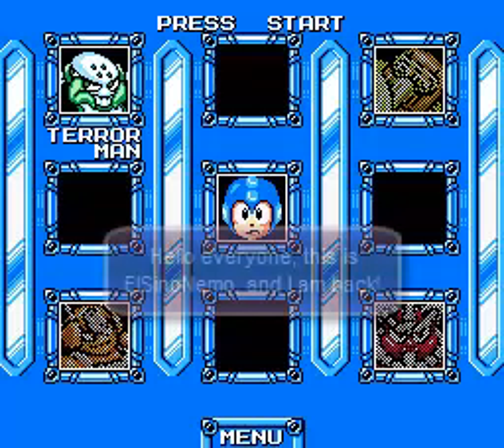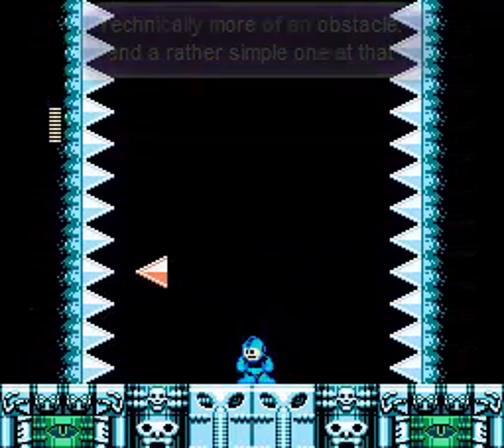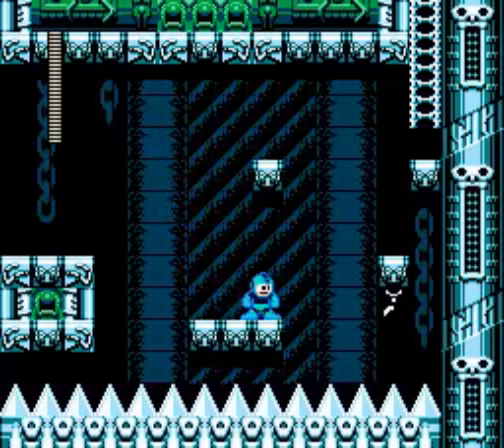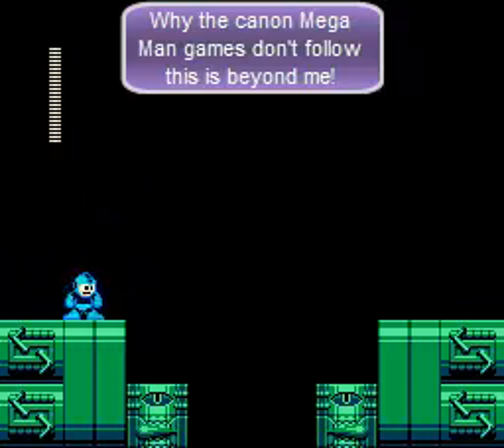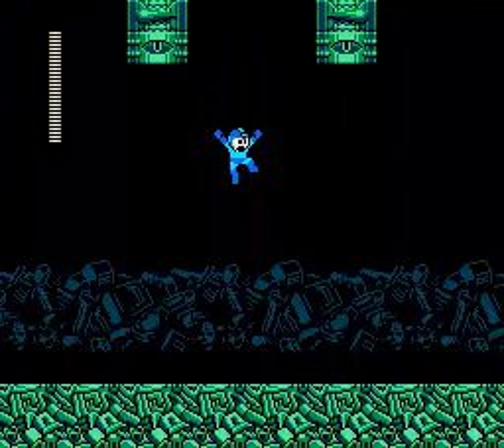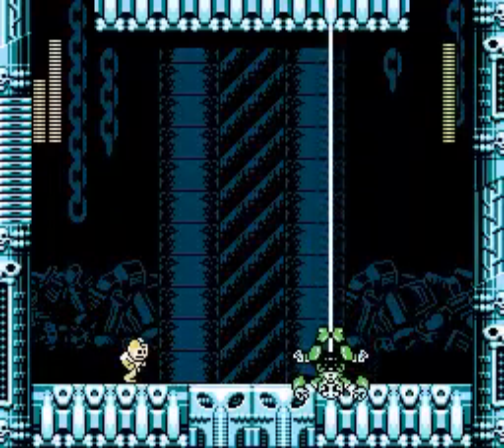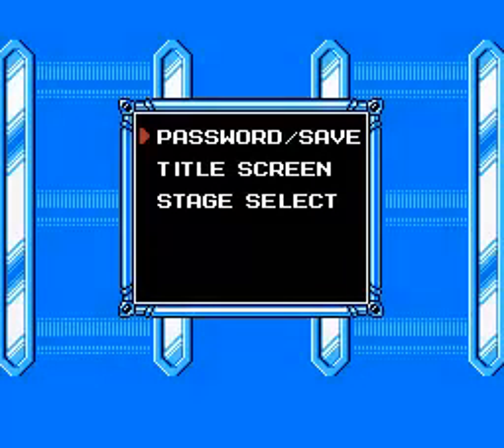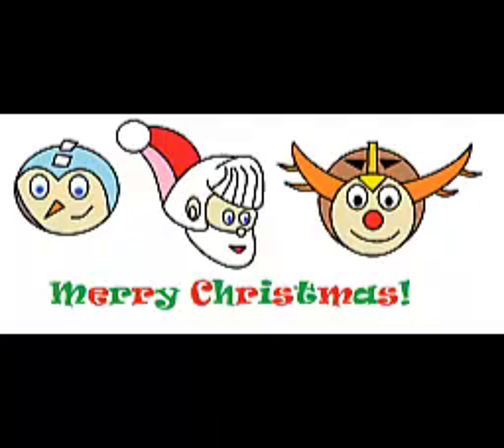Let's Play Mega Man Rock Force Part 13: The Nightmare before Christmas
Here we have a robot scrapyard, and a rather spooky theme for a stage. Also, there are some strange gimmicks to this stage, though nothing too bad. I did decide to challenge myself with the boss, to perform it no damage, and he was pretty easy, only taking two attempts. This was to prove that bosses other than the initial eight could give us B, E, A, and T parts for doing them no damage. That's really nice. In any case, I hope everyone enjoyed their Christmas and I have a special image just for that. I will feature it and accept fan art openly.